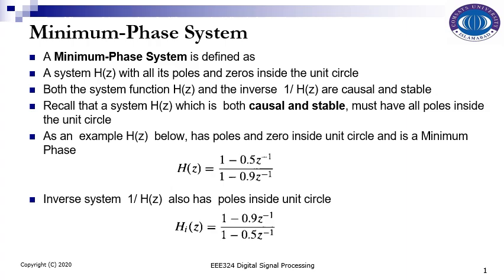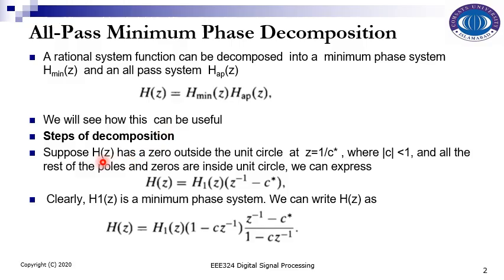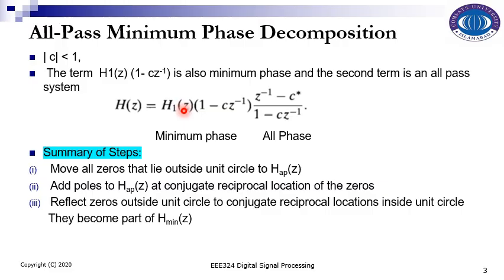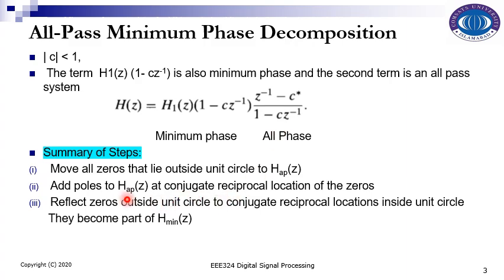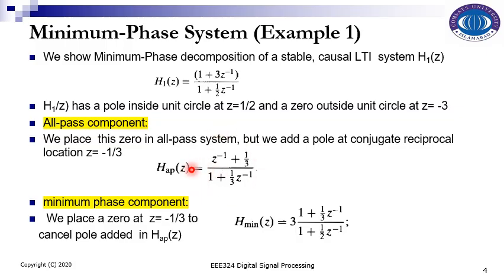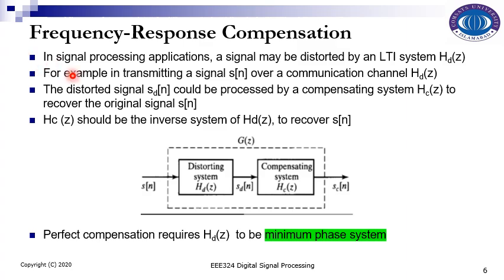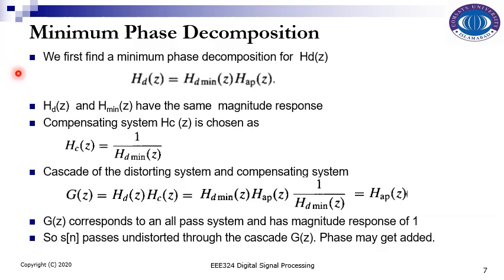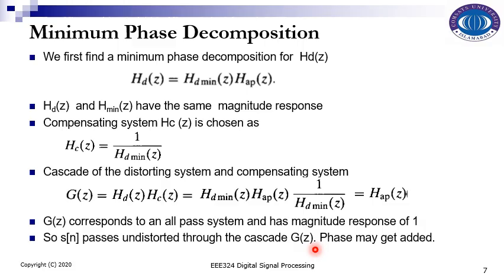DSP LTIMinimumPhase Lecture 4 Part 3